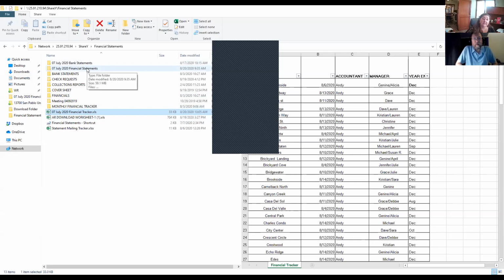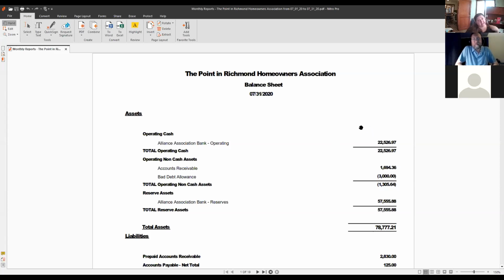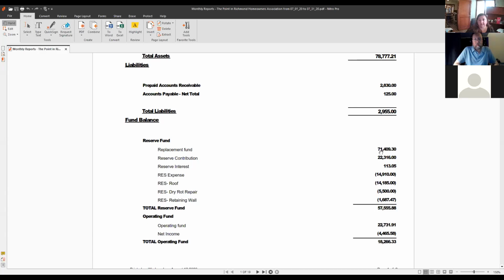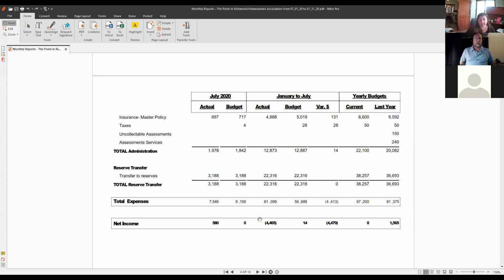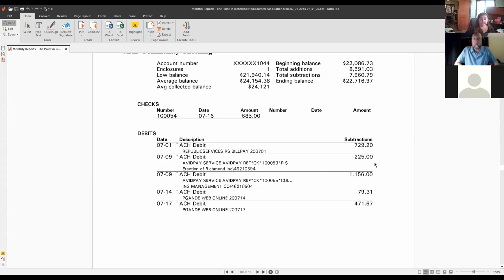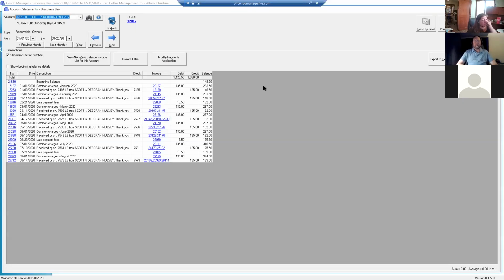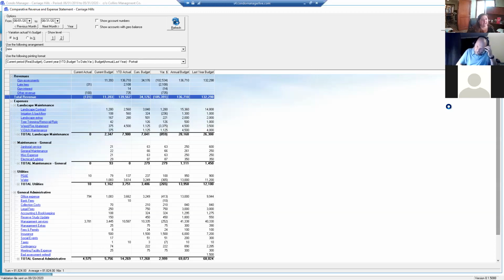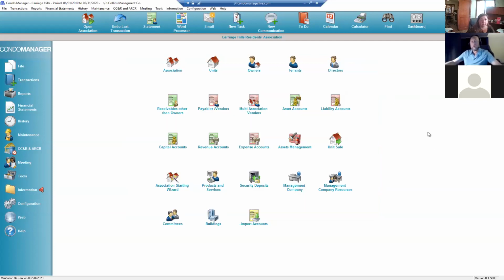How to read Financial Reports and Accounting